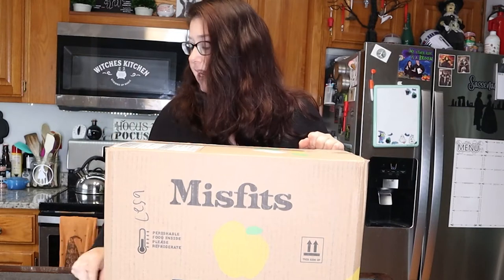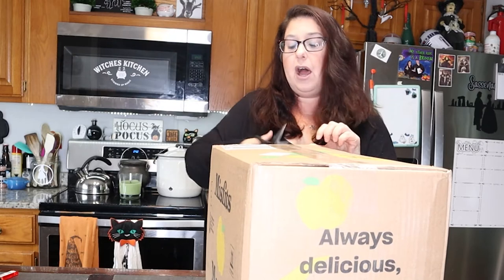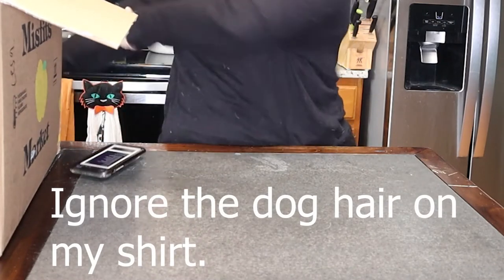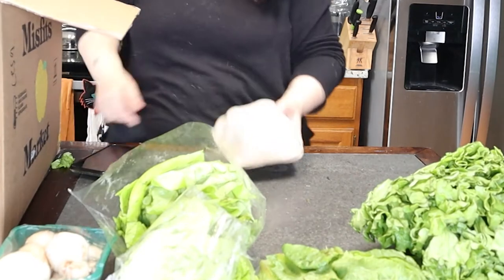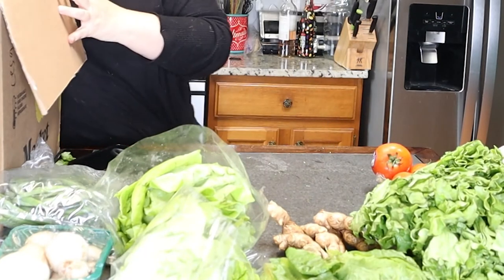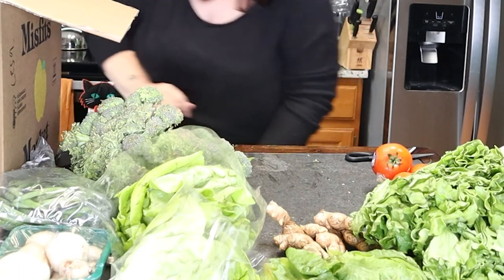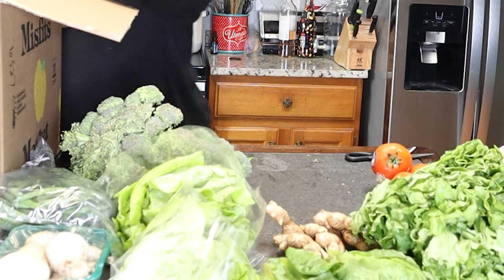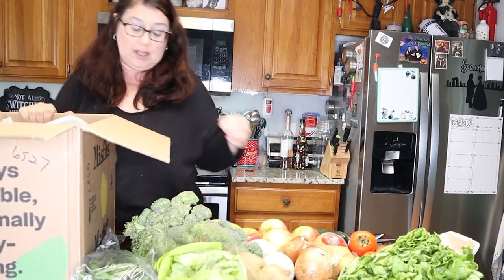Misfits Market Subscription Box With $15 OFF Discount Code/ 2021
Welcome to Little Homestead On The Hill
We are a small homestead in Chatham, Virginia
Established in 2016 in Boscawen, New Hampshire

Small homestead in Chatham, Virginia. Specializing in gluten free food and spending time with our goats, chickens, dogs,cats,birds,fish.ducks and a turkey! Also our gardens! All on one acre!!

Misfits Market is dedicated to making affordable, high-quality food more accessible while helping break the cycle of food waste. We work directly with farmers and makers to rescue organic produce and other grocery items that might otherwise go to waste, then deliver them to your door—all while passing the savings on to you. Every Misfits Market box you order benefits farmers, helps prevent food waste, and ultimately helps save our environment.

15 dollar Off code
COOKWME-FQ2MEOPECOM

Equipment
 Cannon EOS M50
 Go Pro Hero Seven Black
 Microphone Rode VideomicGO
 Editing software Adobe Premiere pro 2021
 Grahics Adobe Photoshop 2021